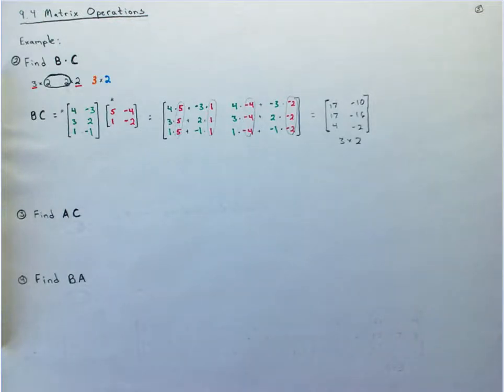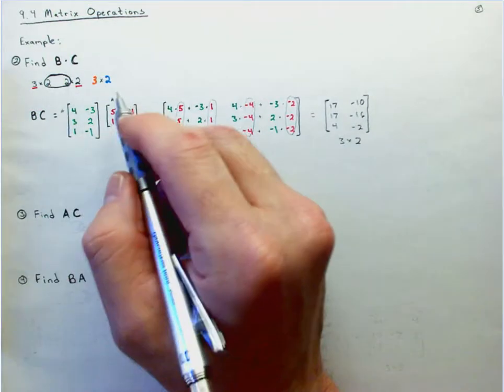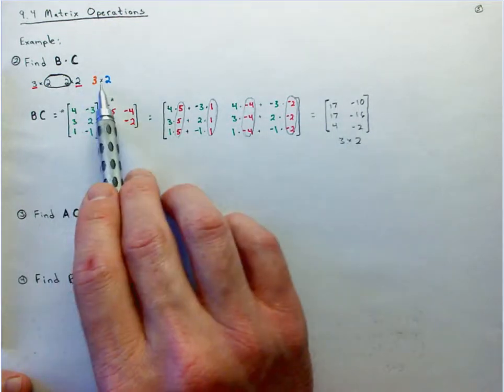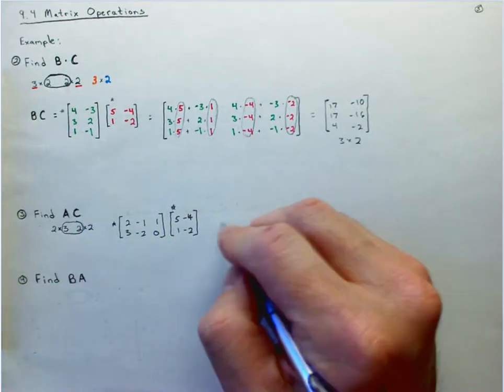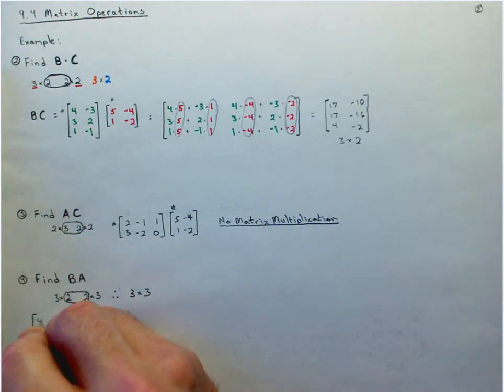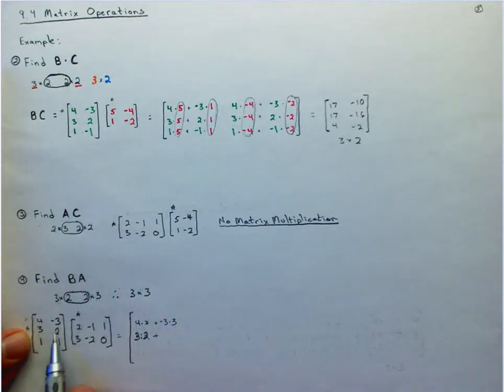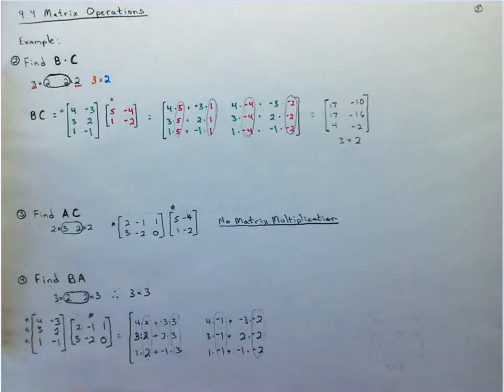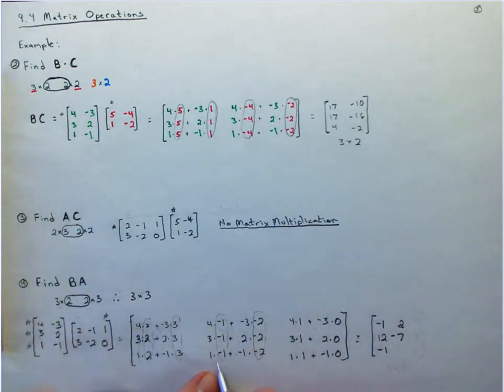9.4 Matrix Operations: Examples of Matrix Multiplication